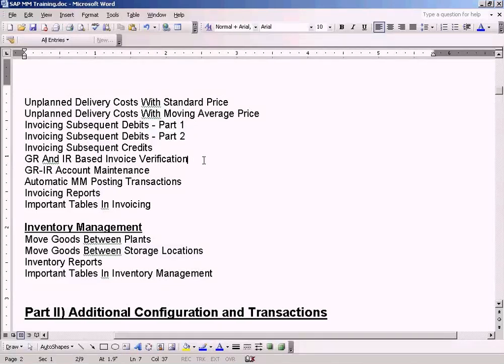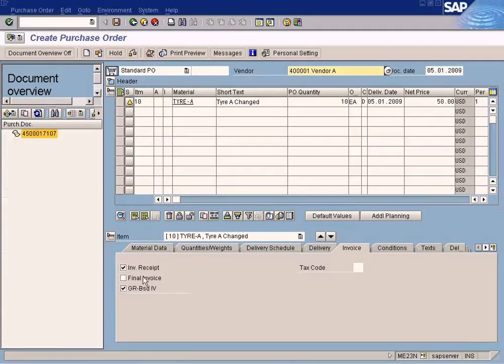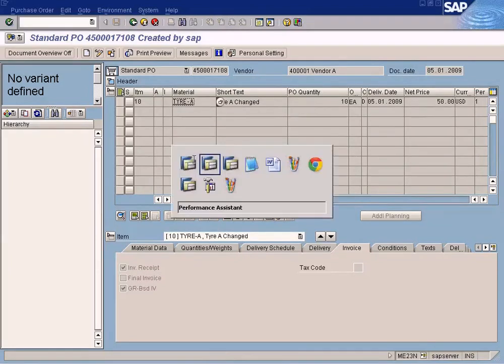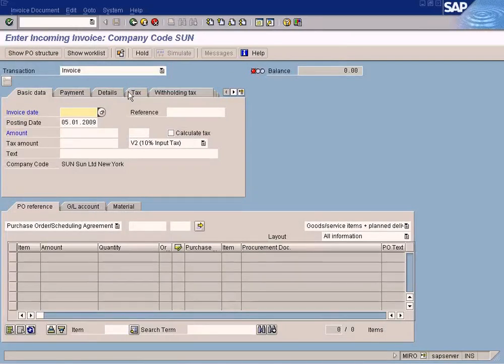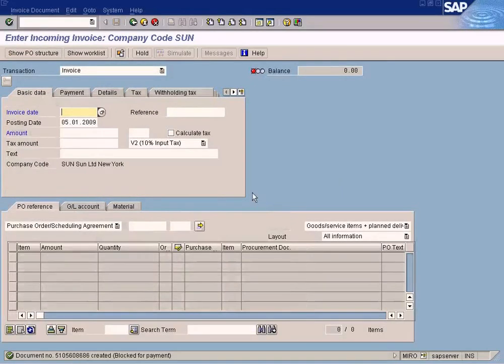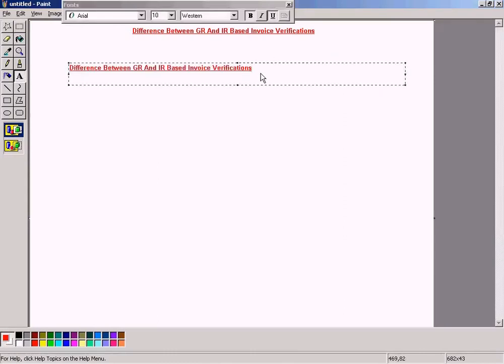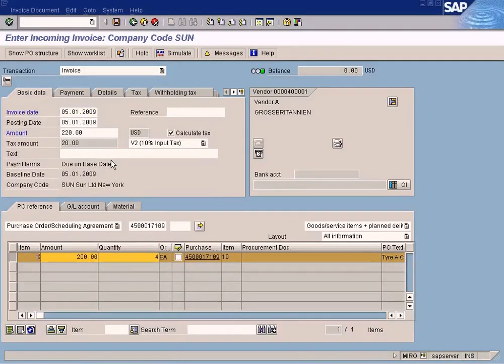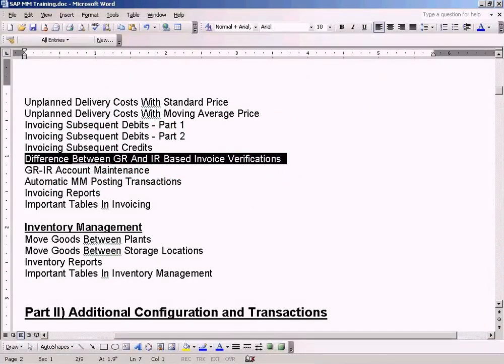Difference Between GR And IR Based Invoice Verifications